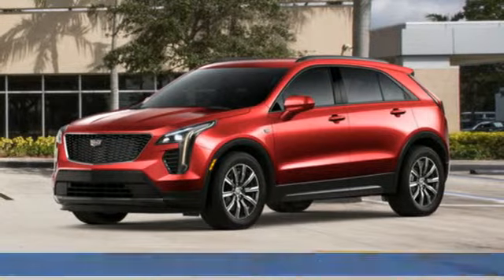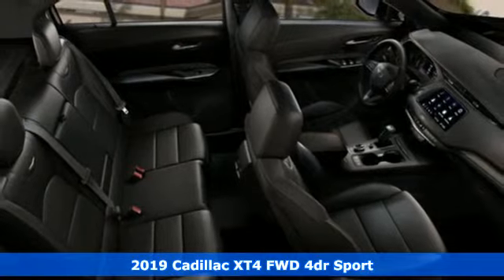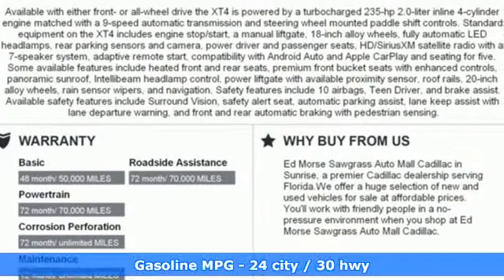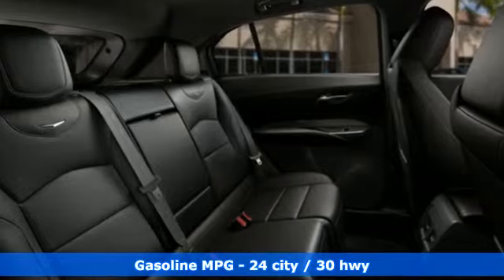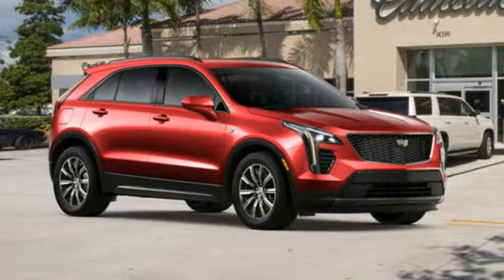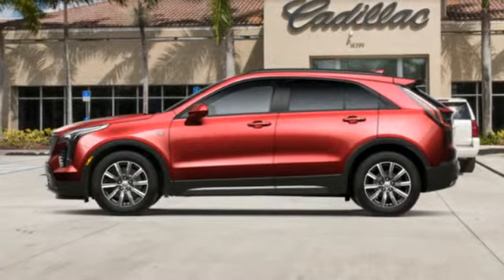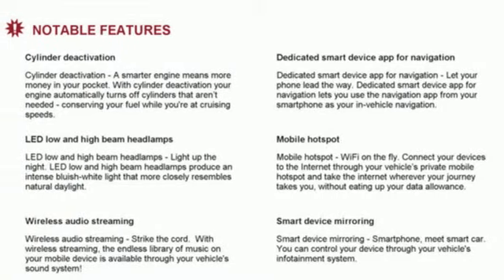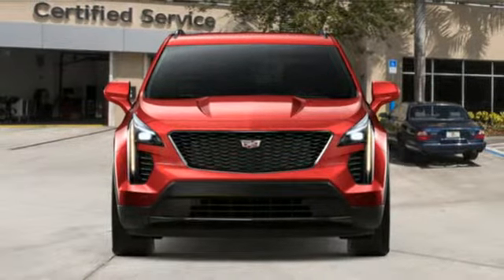New 2019 Cadillac XT4 Sunrise FL Miami, FL KF180032 - SOLD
Year: 2019
Make: Cadillac
Model: XT4
Trim: FWD Sport
Engine: 2.0L Turbo 4-Cyl SIDI Engine
Transmission: Automatic
Color: Red Horizon Tintcoat
Stock #: KF180032
VIN: 1GYFZER44KF180032
This outstanding example of a 2019 Cadillac XT4 FWD Sport is offered by Ed Morse Sawgrass Auto Mall. Want more room? Want more style? This Cadillac XT4 is the vehicle for you. Look no further, you have found exactly what you've been looking for. This vehicle won't last long, take it home today. You could keep looking, but why? You've found the perfect vehicle right here.

Address:
14401 West Sunrise Bouledvard